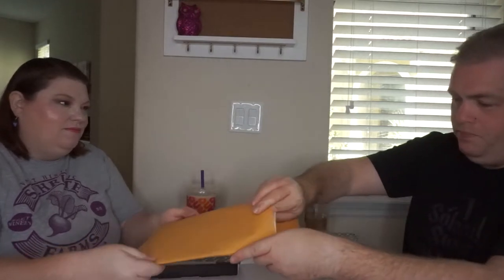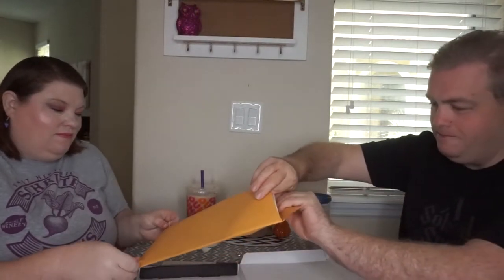Hunt a Killer Subscription Box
*Bottled Honey Designs (Site and Facebook Group)